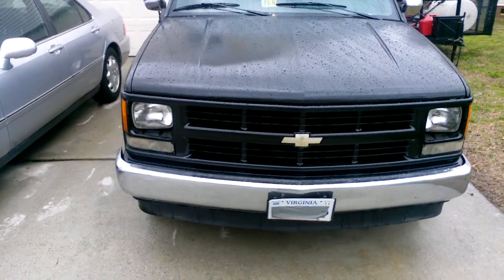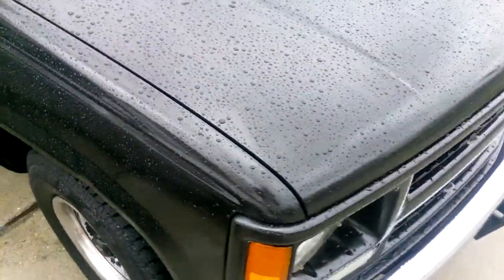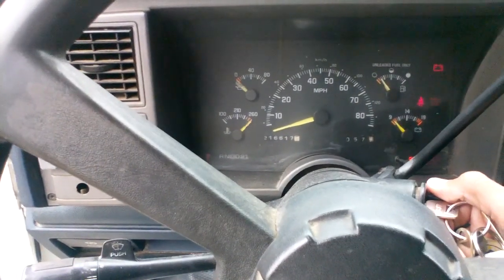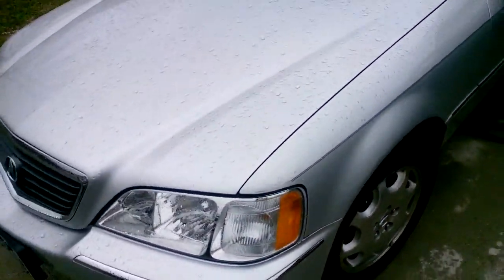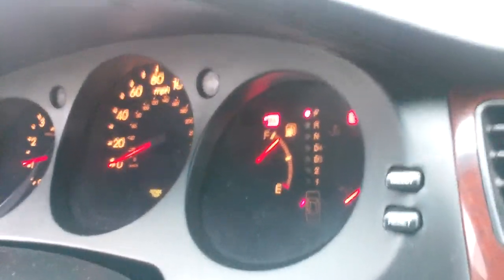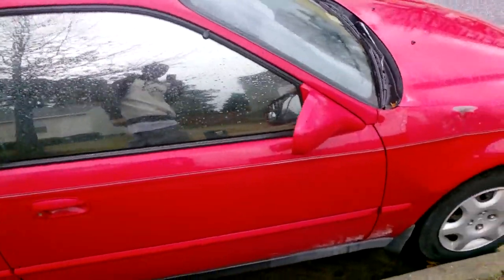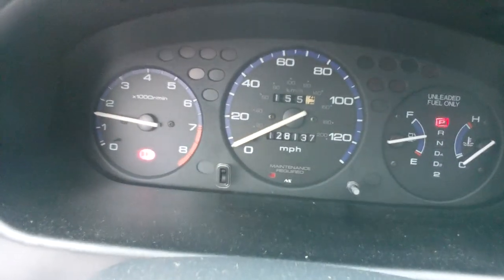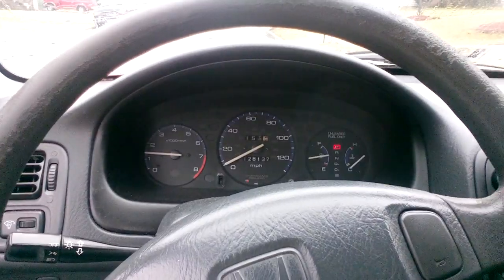1998 Honda Civic 2000 Acura 1994 Chevy 1500